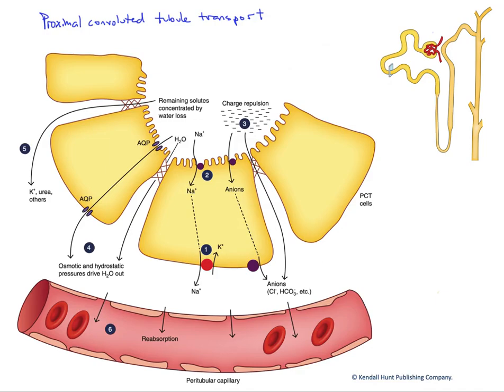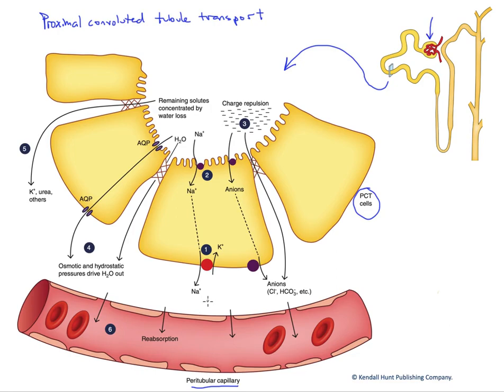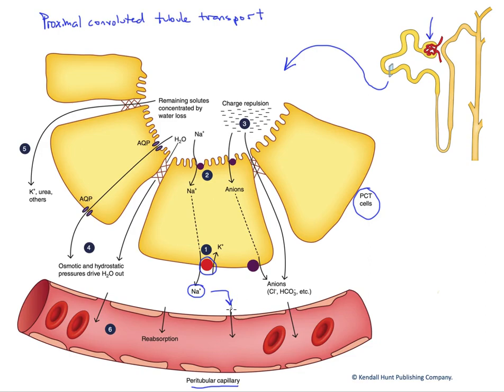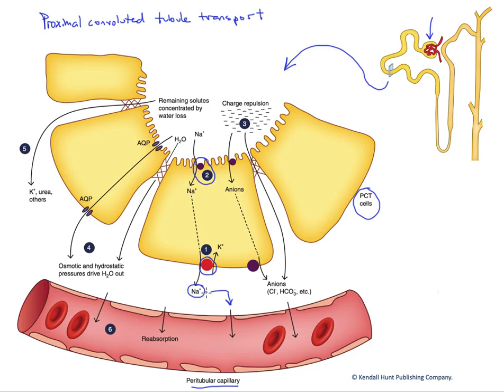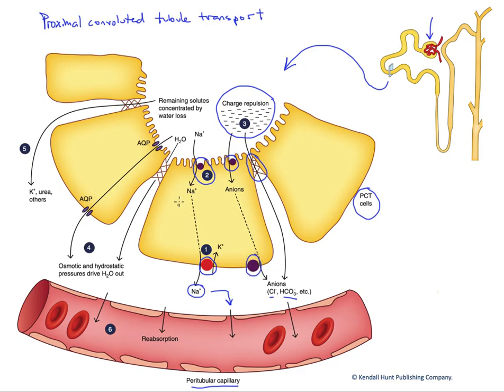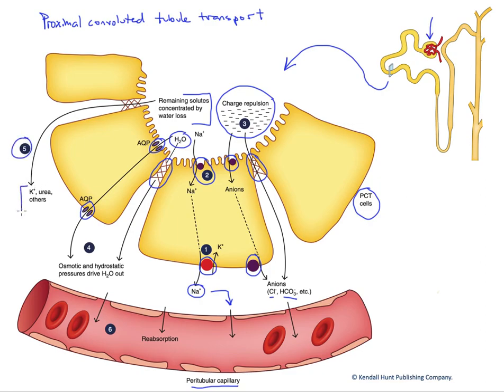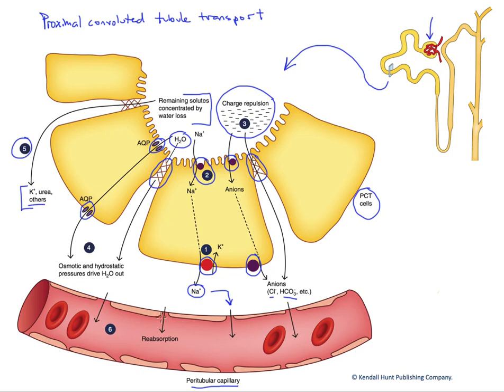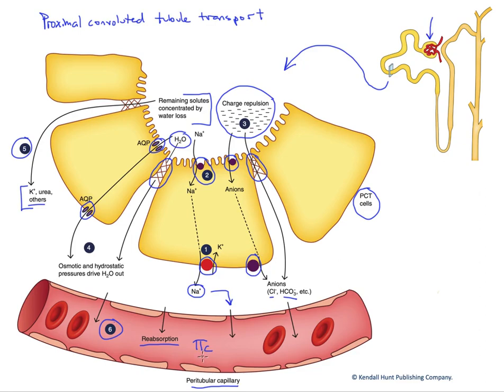Proximal convoluted tubule transport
Here we summarize the transport mechanisms and how they are interrelated  in the proximal convoluted tubule. Some of these same processes are repeated in other segments of the nephron.